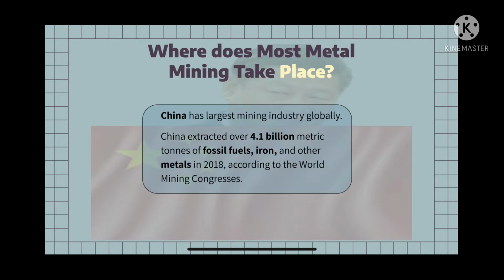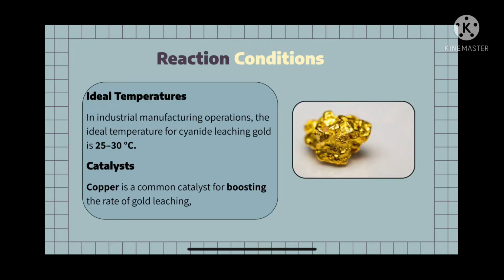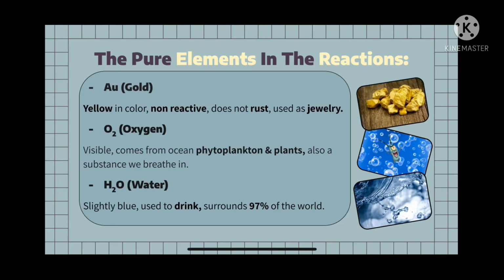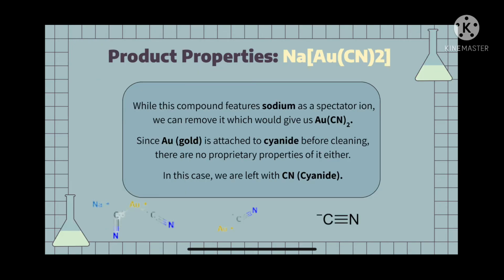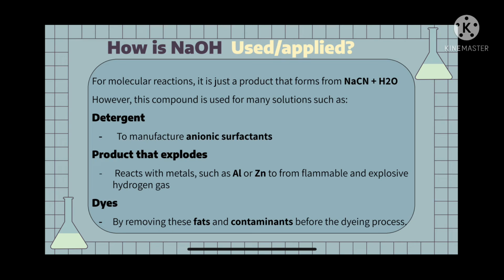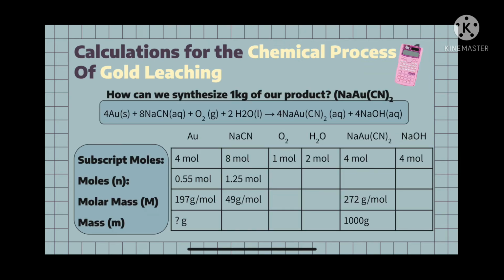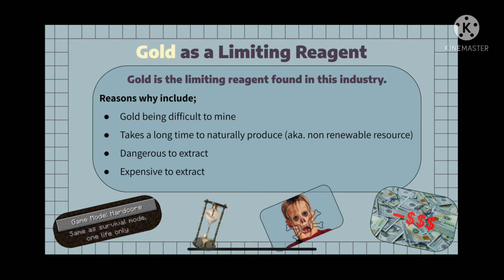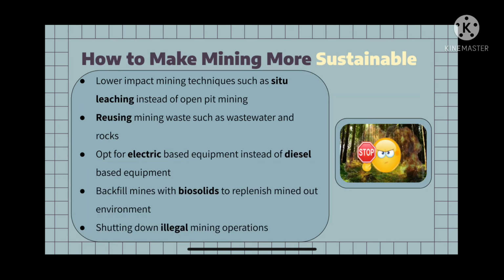Metal mining: Savio, Safi, and Mathew ISU.